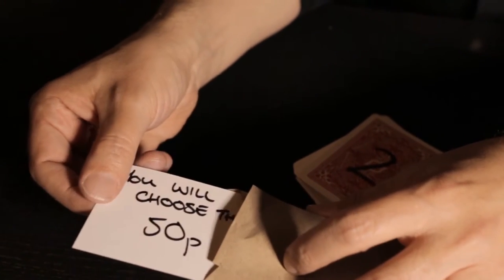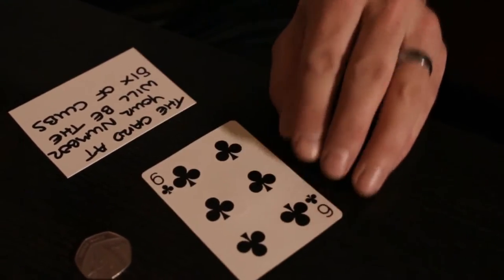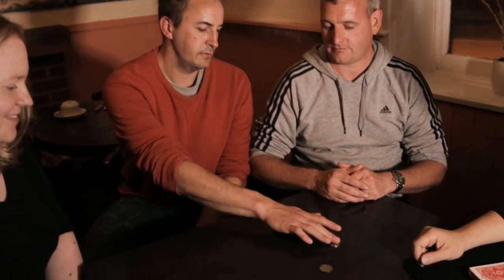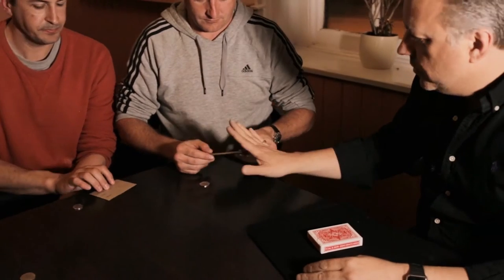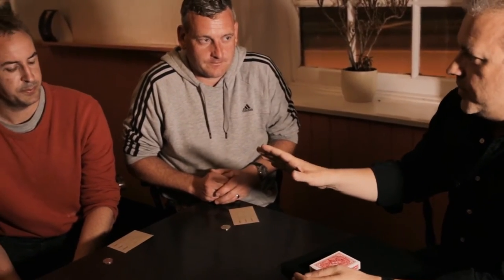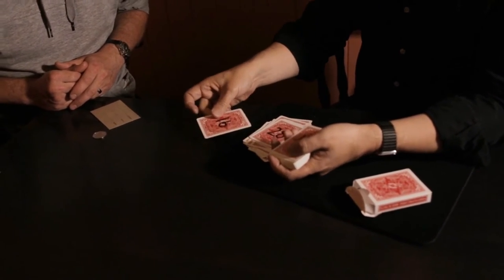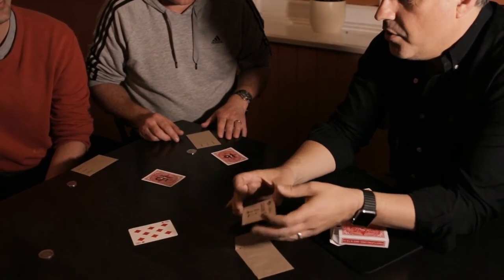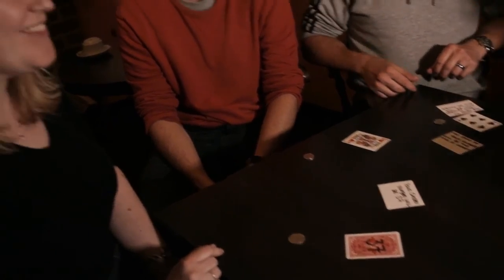Trilogy Extreme by Brian Caswell and Alakazam Magic